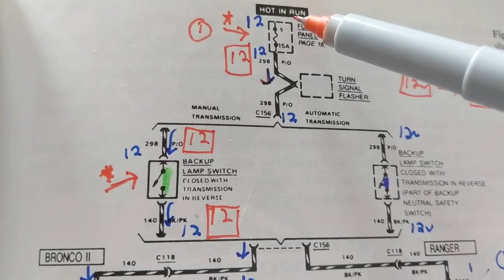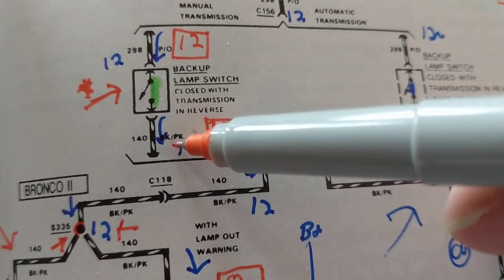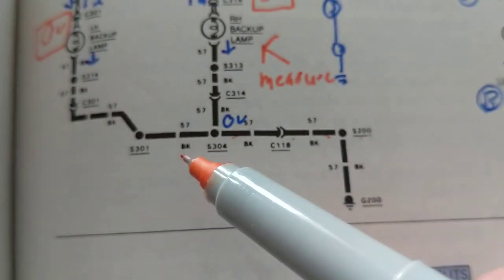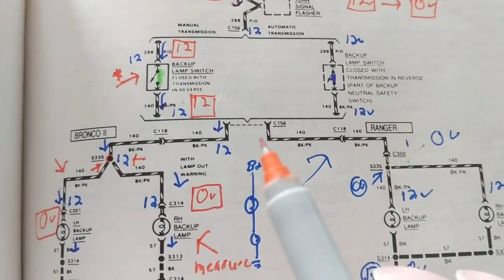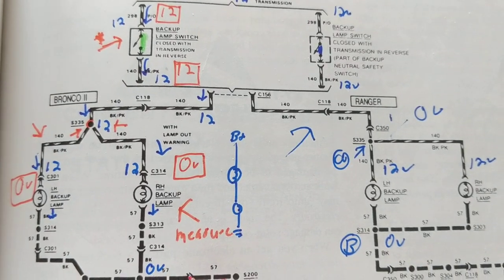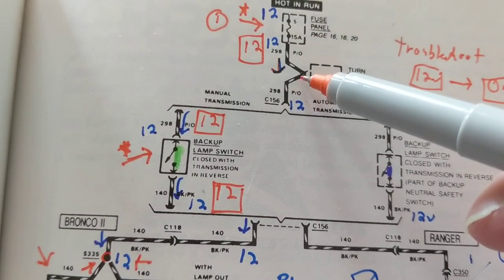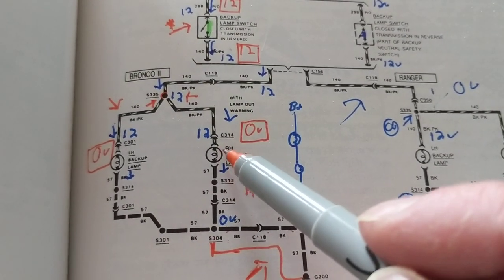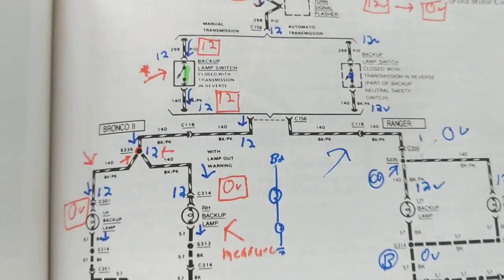how to READ BASIC AUTOMOTIVE WIRING DIAGRAMS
How to understand a troubleshoot basic electronic circuits this video explains how to troubleshoot and analyze a circuit for reverse lights .see my other channel automotive electronics schematics by Joseph ,and also Joe electronic schematics for Auto . this video explains how to read basic Automotive wiring diagrams for any make and model. this video also explains, how to read the symbols, and the connections to analyze the circuit more clearly, when needed for diagnostics.